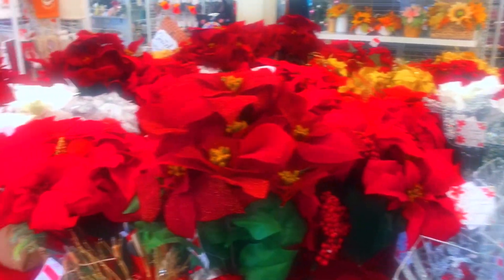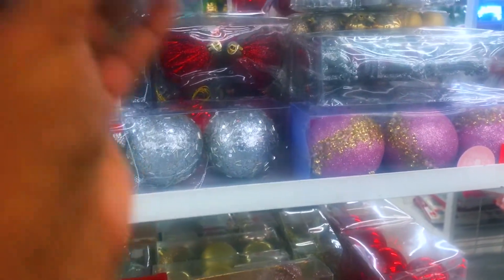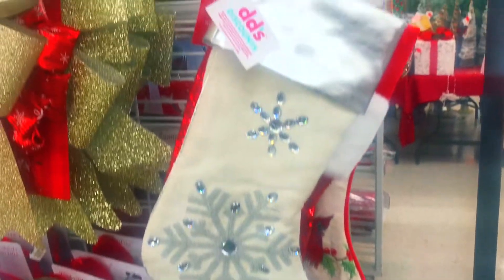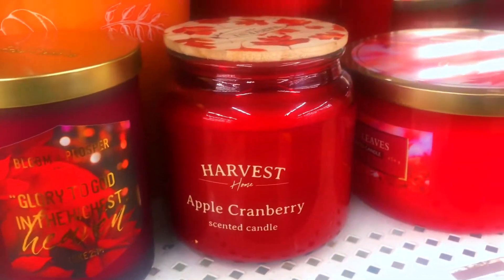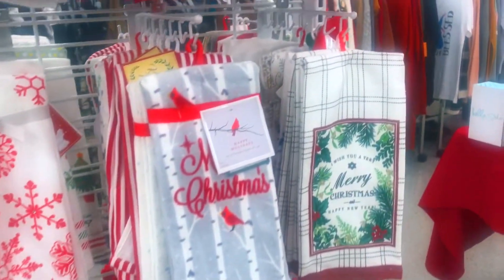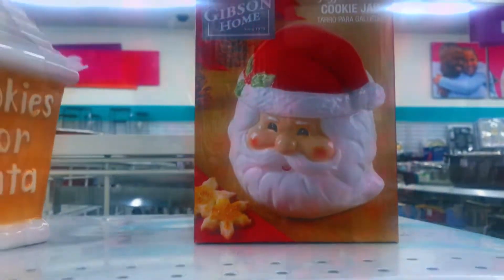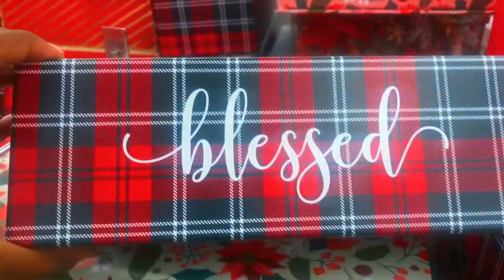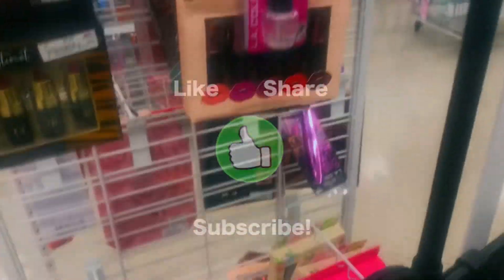DD's Holiday Preview | I love Christmas